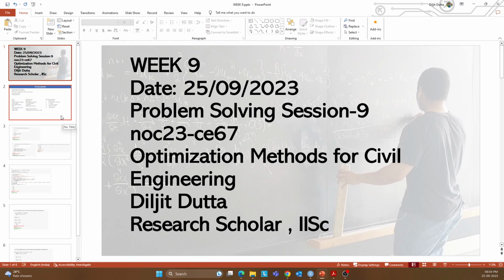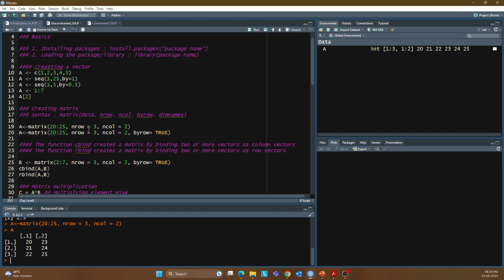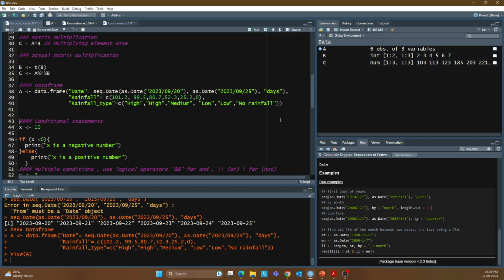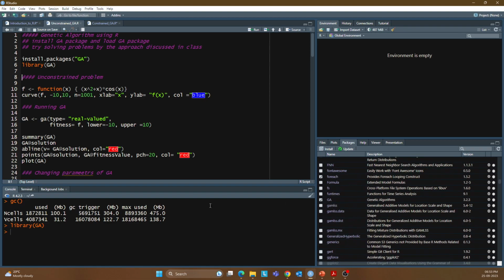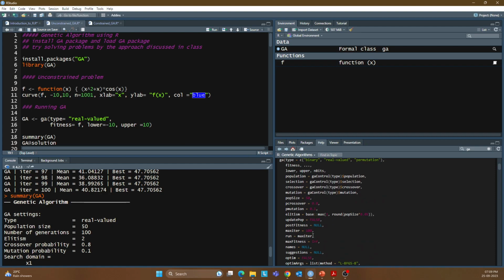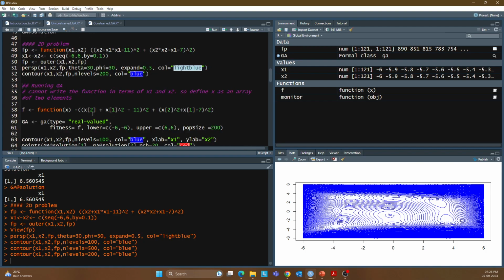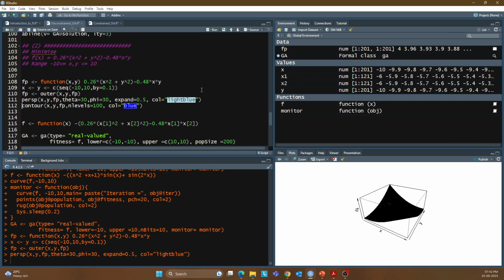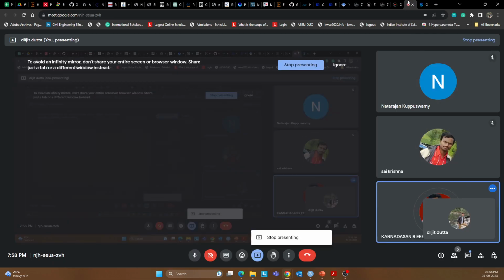WEEK 9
The session covers topics on Introuction to R software and IDE Rstudio and solving basic optimization problems using GA in R.